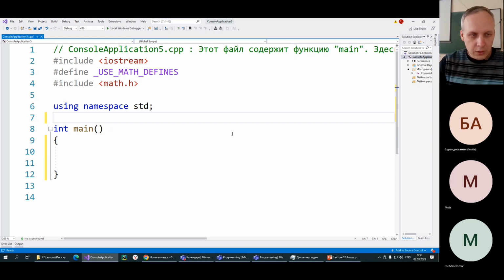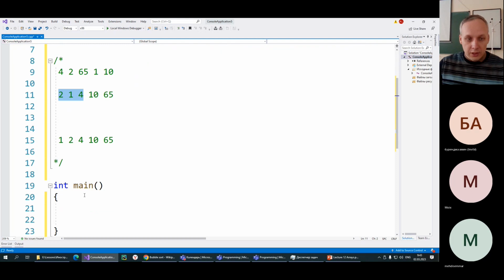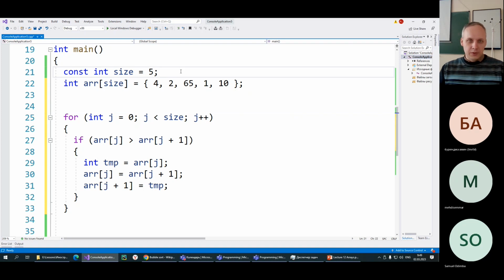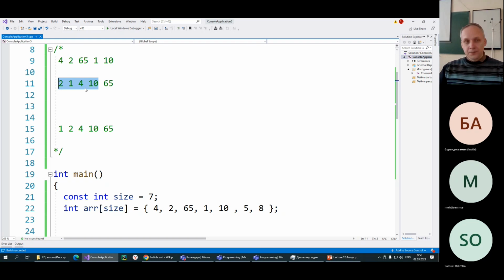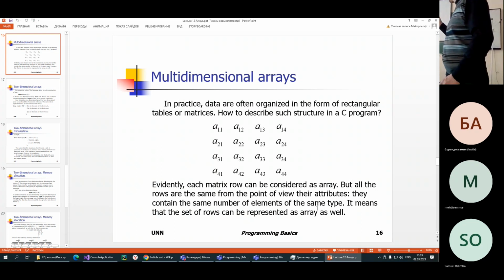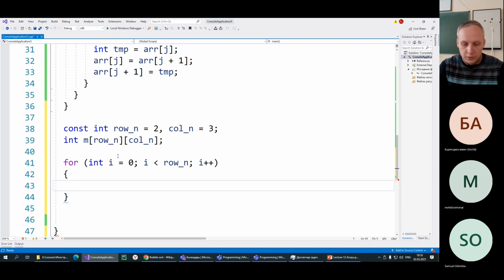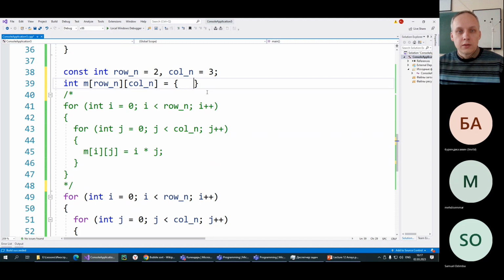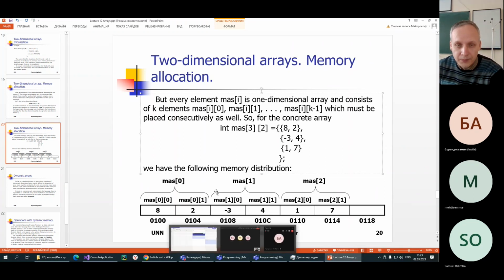Programming 2023.03.02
Bubble sort.
Two-dimensional arrays.